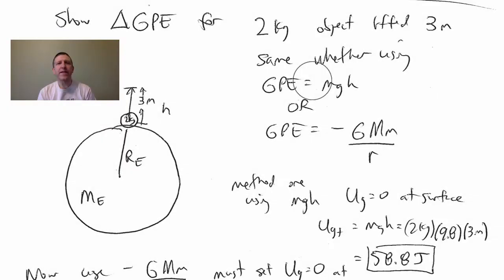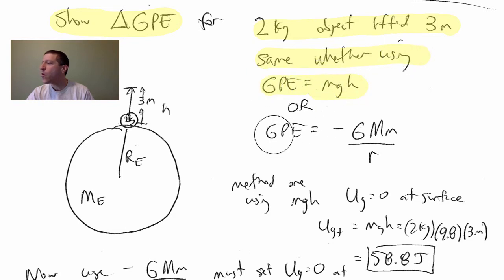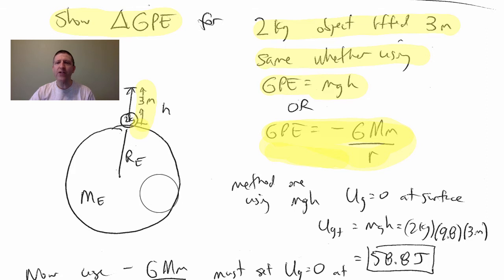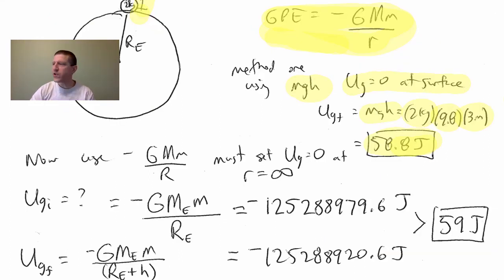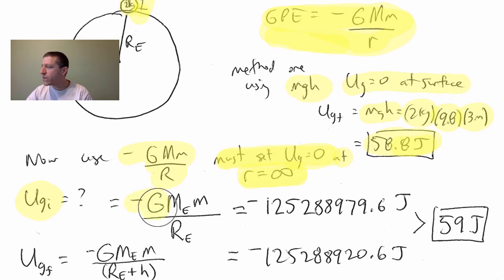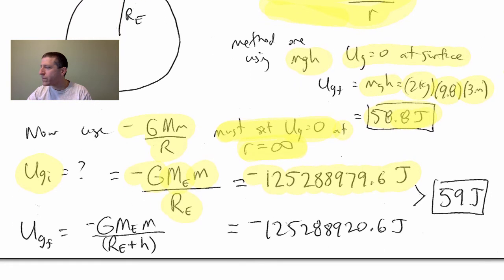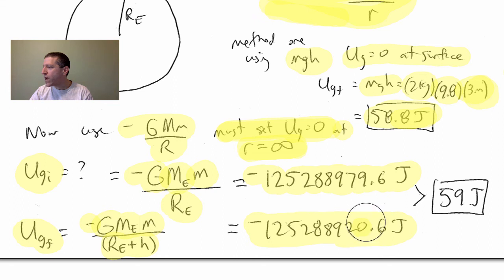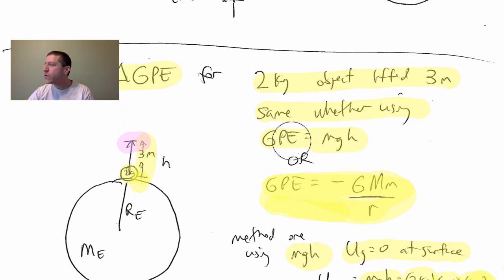AP 10.5 Comparing mgh to Universal GPE